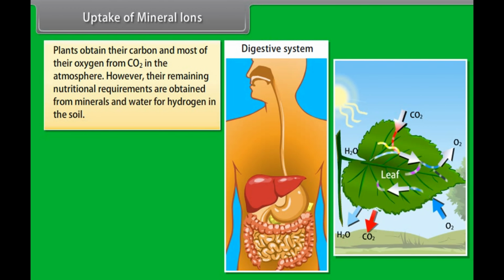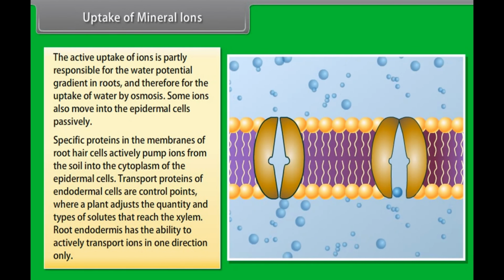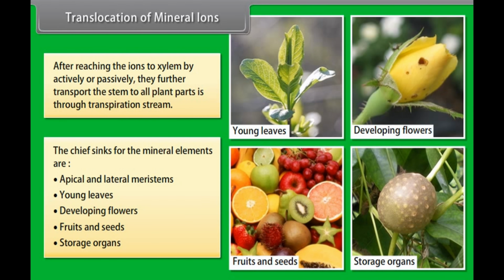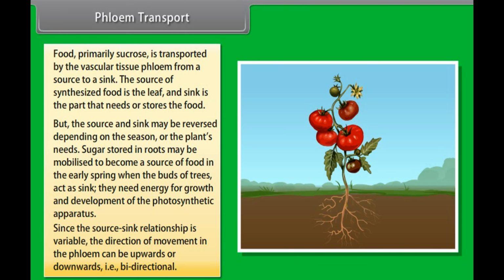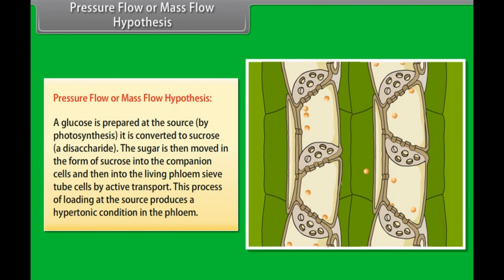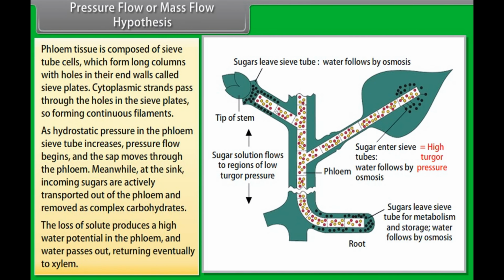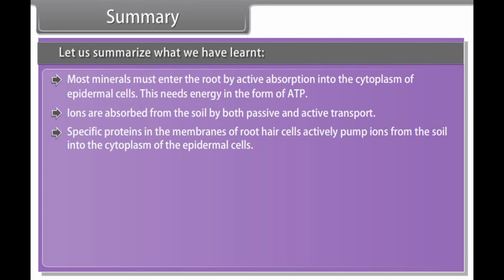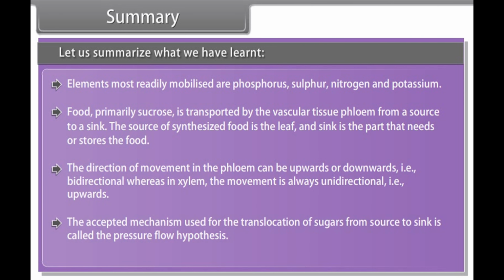C11-Bio- Chapter 11 Transport In Plants